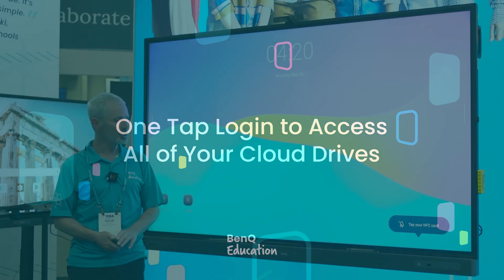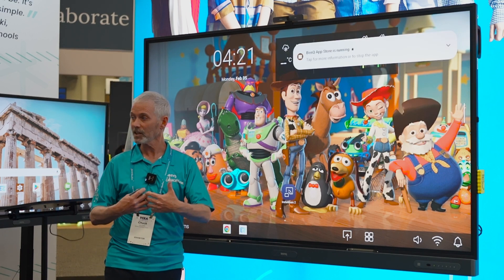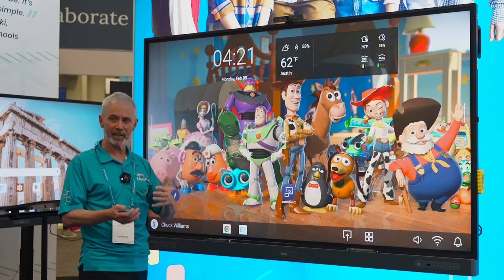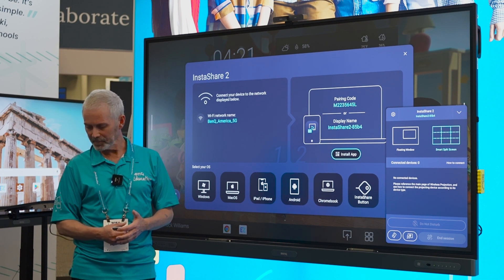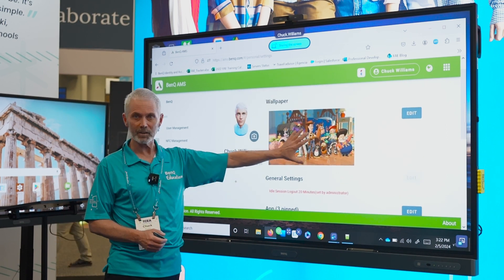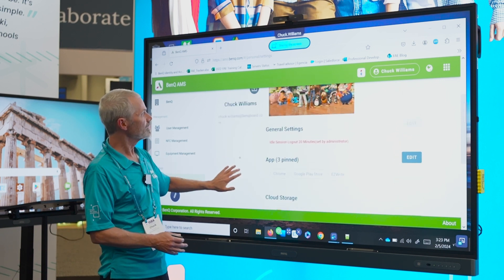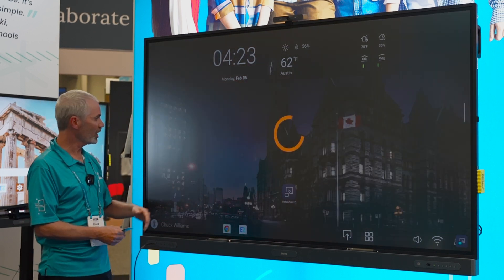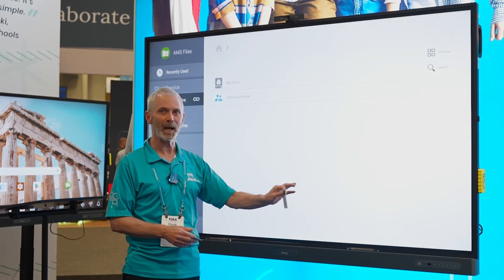One Tap Login to Access All of Your Cloud Drives with BenQ AMS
How can BenQ make using your whiteboard easier? With AMS, Account Management Solutions, you can tie all your drives, apps, and files to your persona. In 6 seconds flat you can tap and teach, in any classroom across the campus.